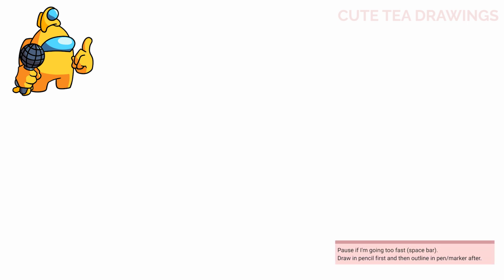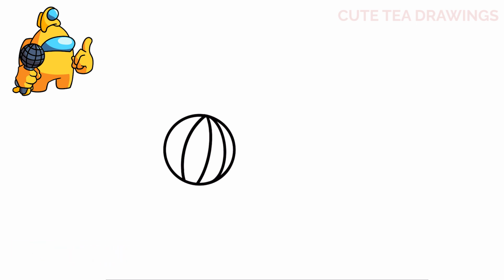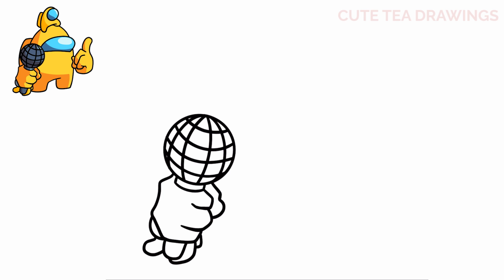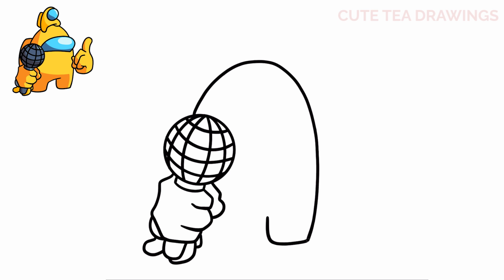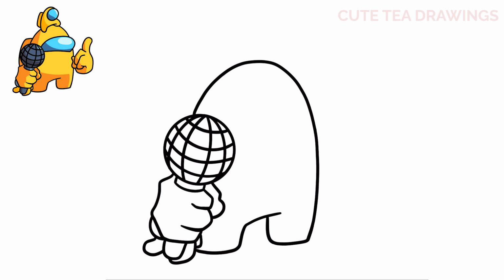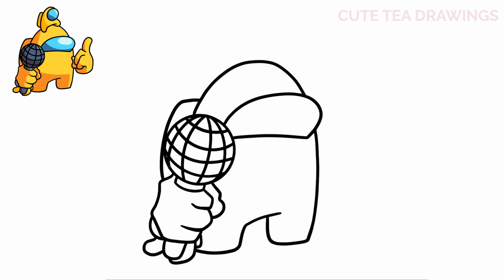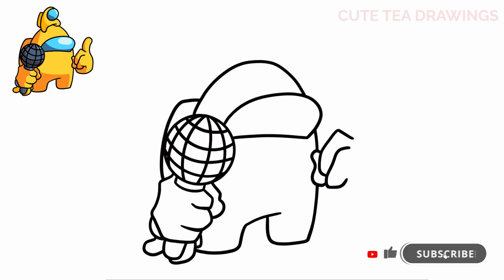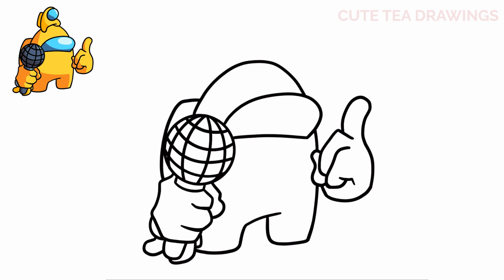How To Draw Yellow Impostor Among Us - Friday Night Funkin Mod | FNF | Step By Step Drawing Tutorial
How to draw Among Us Yellow Impostor from Friday Night Funkin Mod ( FNF ) - VS. Impostor.

My Drawing Tools:
- 2020 iPad Pro 12.9"
- Apple Pencil 2
- Procreate App